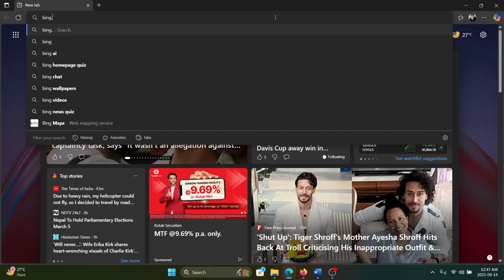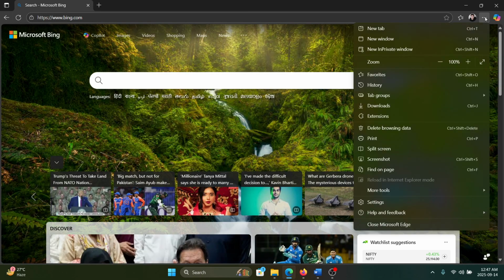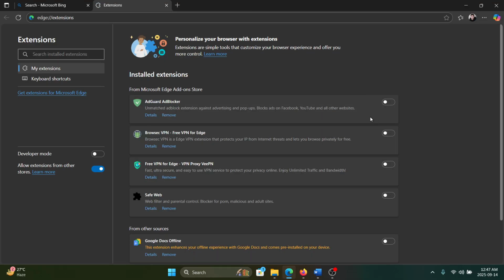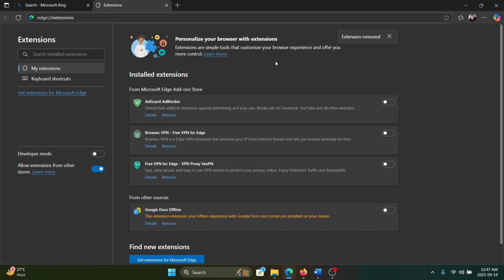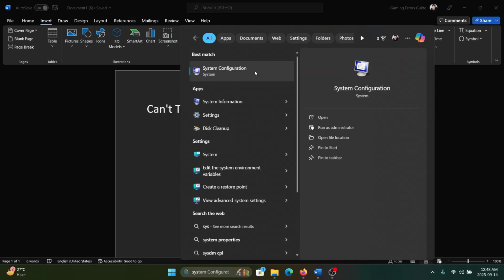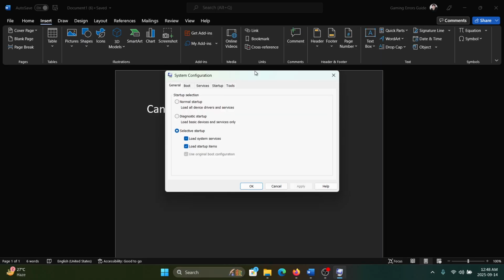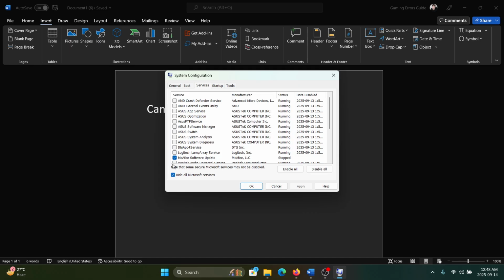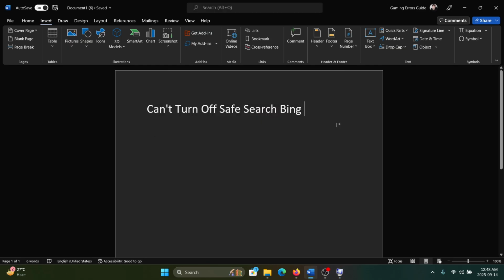Can't Turn Off Safe Search Bing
If you wish to Can't Turn Off Safe Search Bing then please watch this video.